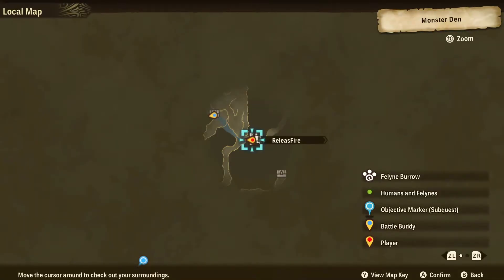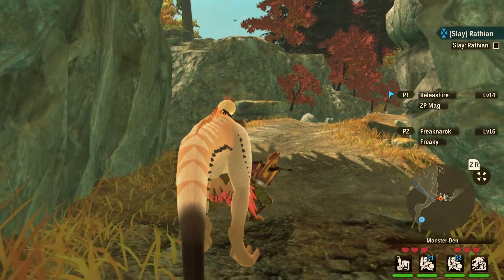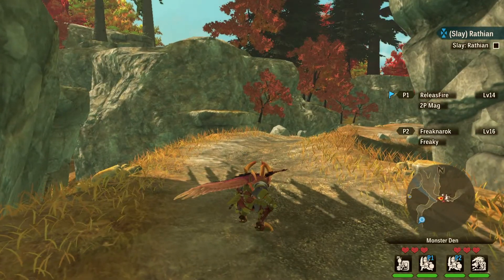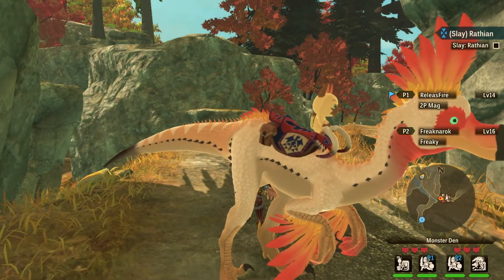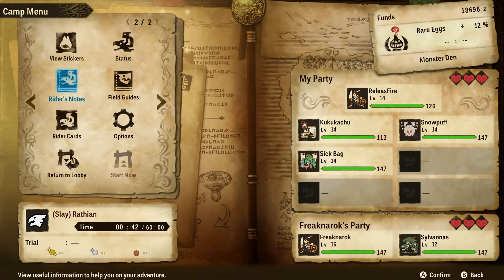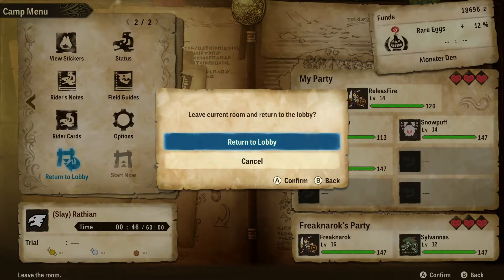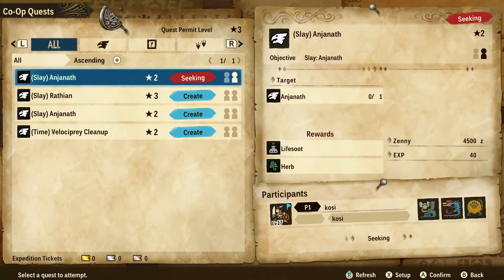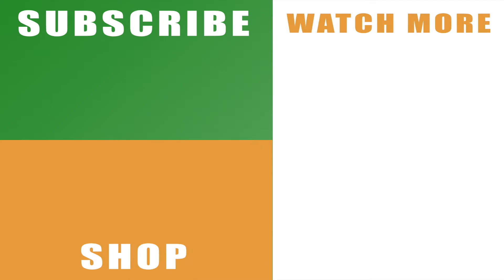Monster Hunter Stories 2 how to leave a quest - Wings of Ruin Return to Lobby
Check out my Monster Hunter Stories 2 how to leave a quest video to see how to return to lobby in Wings of Ruin.

If you’ve started an online quest by mistake or you just want out, then you’re going to need to know how to leave a quest. This will essentially be a return to lobby, much like in previous Monster Hunter games. However, it’s easy to miss, because it doesn’t appear to be in any of the menus. The good news is that you can definitely leave a quest and you can check out the video to see what you need to do to return to the lobby easily.

Make sure you subscribe to our channel for the rest of our Monster Hunter Stories 2 Wings of Ruin videos, plus more gaming guides, more parts of the walkthrough series, news and tips.

You can read more about Monster Hunter Stories 2 Wings of Ruin or with the official Monster Hunter Twitter

Remember to hit that like button and share our Monster Hunter Stories 2 how to leave a quest - Wings of Ruin return to lobby video on Facebook, Twitter, Google+, Pinterest or any other social media channel you use. This is part of our wider walkthrough for the second instalment in the RPG title, so you’ll be able to tune in for the rest of the videos with the links at the end of the video.